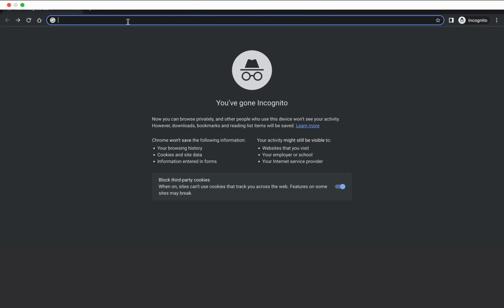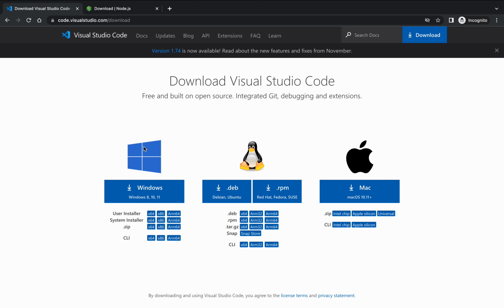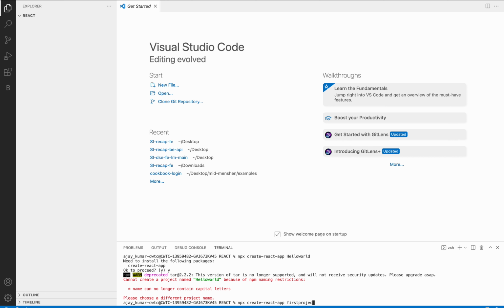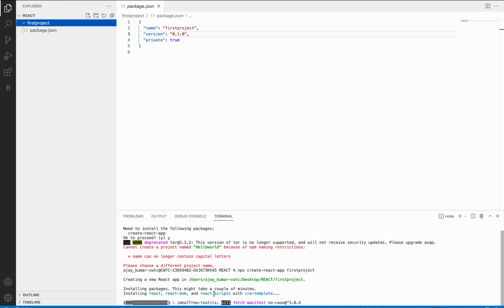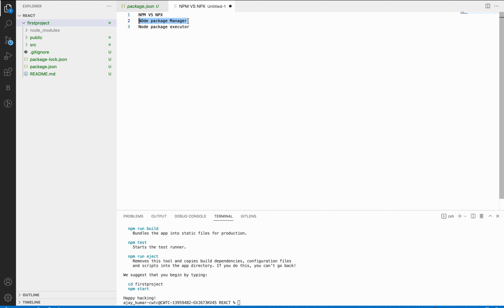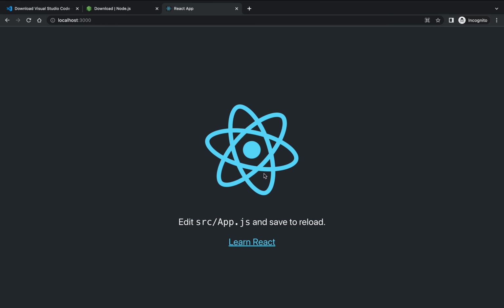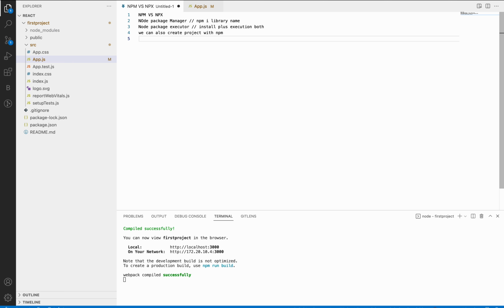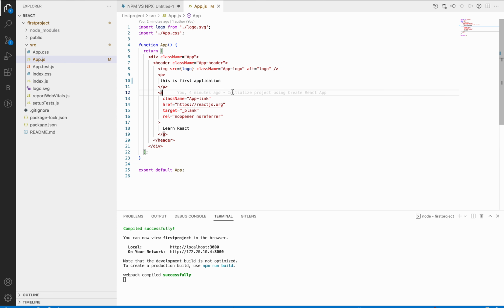ReactJS Tutorial - 2 | Project setup | ReactJS Tutorials for beginners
The ideal method to begin developing a new single-page application in React is using Create React App, which provides a welcoming learning environment for the technology.

It optimises your app for production, sets up your development environment so you can leverage the most recent JavaScript capabilities, and offers a pleasant developer experience.